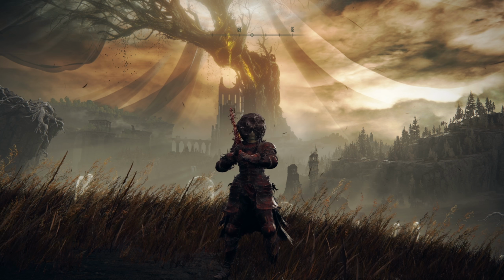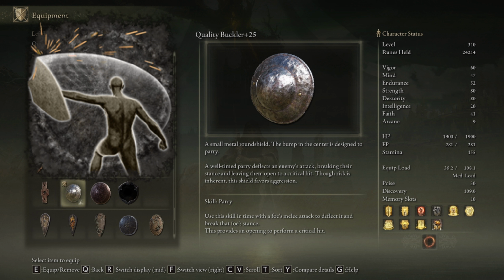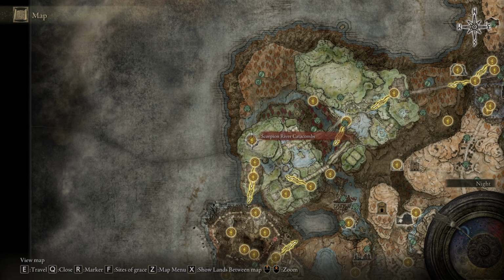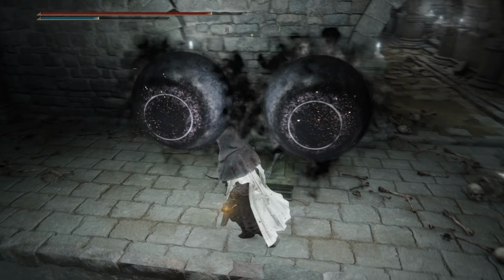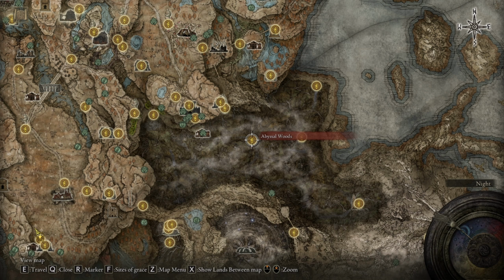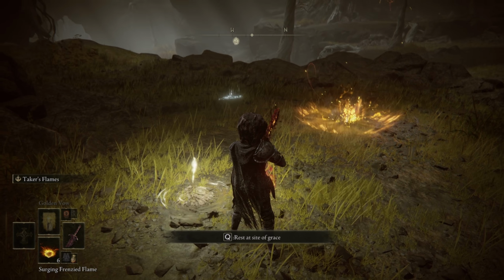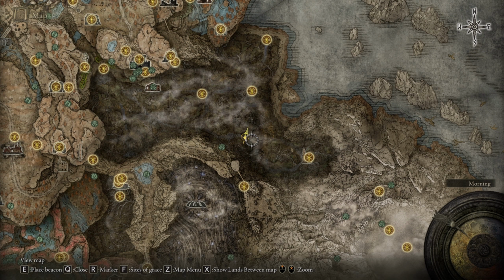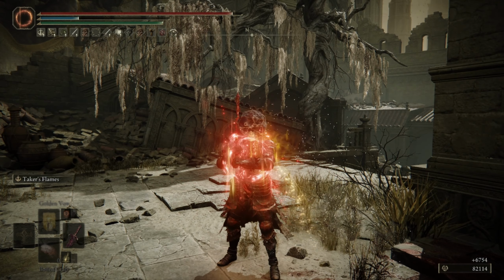How to KILL Aging Untouchables AND Death Blight Eyes in Elden Ring Shadow of the Erdtree!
Follow the below links TODAY!

Elden Ring Shadow of the Erdtree

Hello Tarnished!

Go through these areas EASY!

GamerNesto

Time Stamps

0:00 Introduction
0:15 Items Needed
0:22 How to defeat Big Eyes
0:58 How to defeat Aging Untouchable
1:12 How to get the Talisman
1:29 Outro

How to Kill Untouchables Elden Ring. How to Kill Abyssal Woods Eye Monsters Shadow of the Erdtree
How to kill Death Bligh eyes
How to kill big eyes basilisk
How to kill madness eye in abyssal woods
How to Beat the Abyssal Woods Eye Monsters in Elden Ring DLC